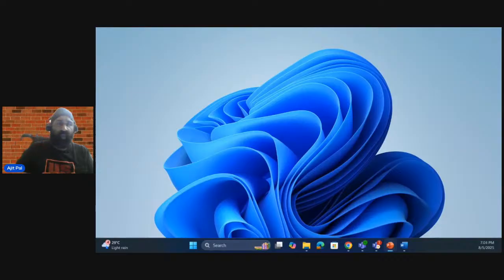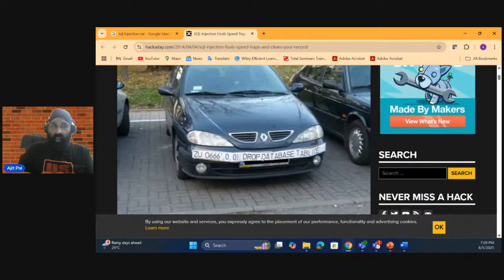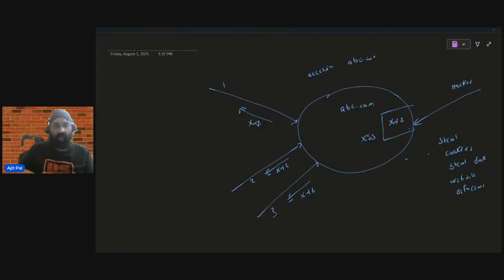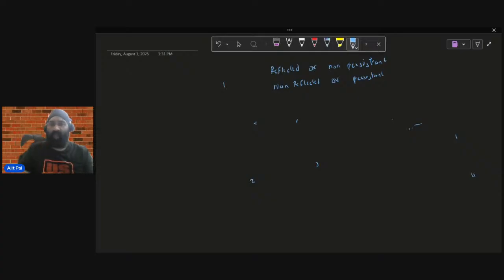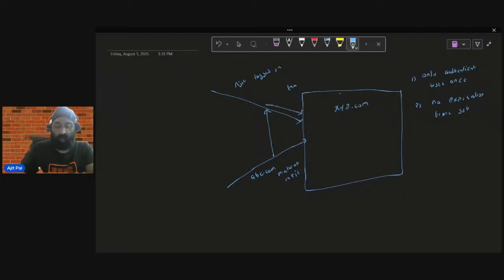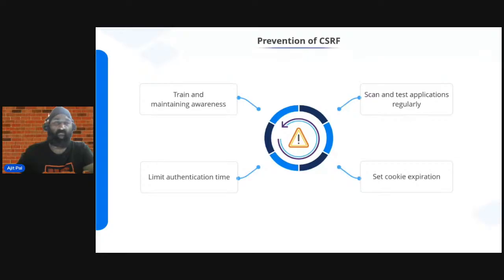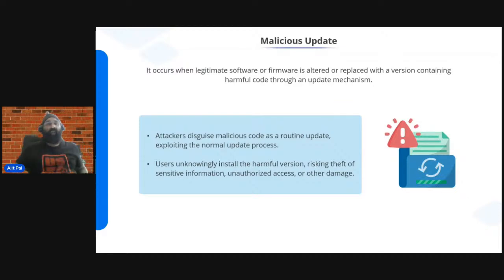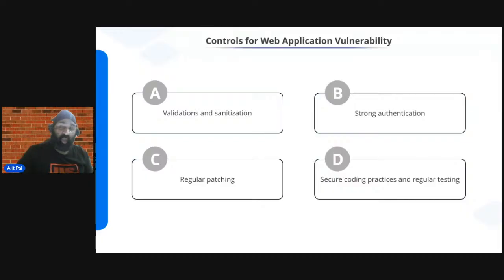Web Application Attacks